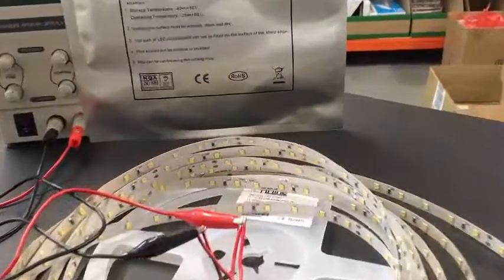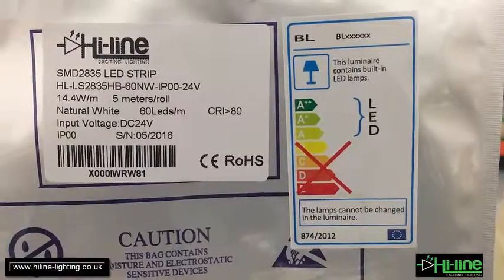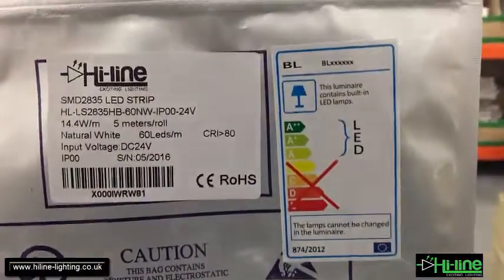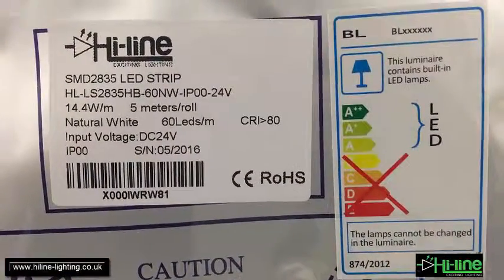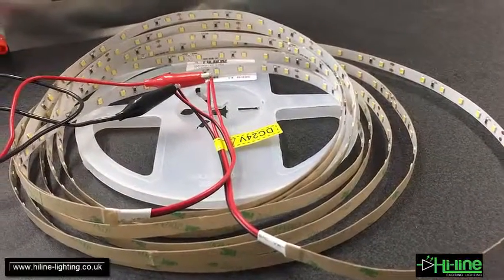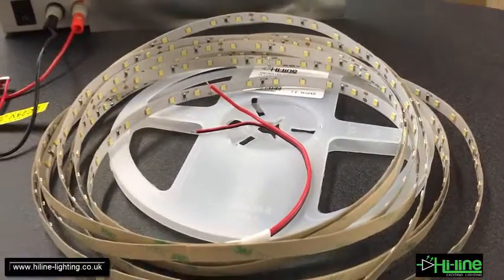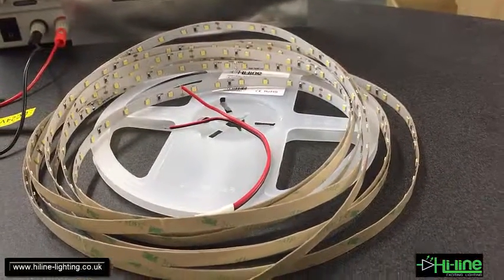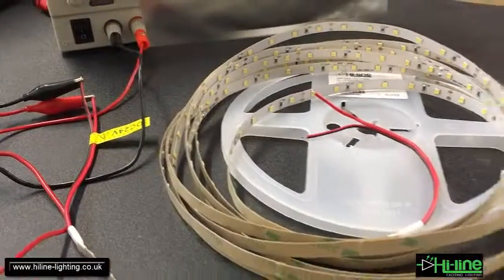4000K LED strip 14.4W/m powered by SMD2835 CRI+80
Power consumption test for a 4000K Natural white led strip powered by SMD2835 LED chip. This is made by Hi-line and comes with 60 LEDs per meter rated at 24V constant voltage and a cri higher than 80